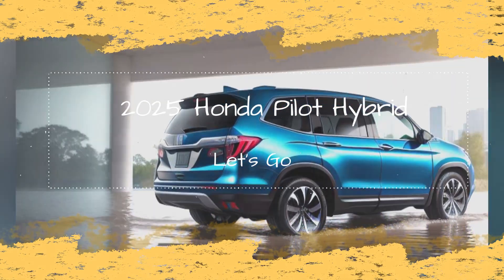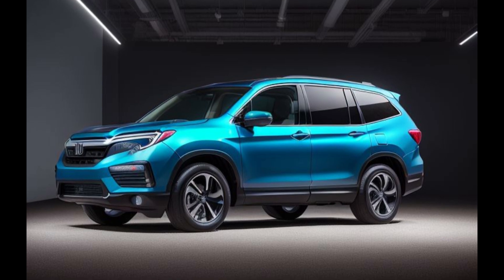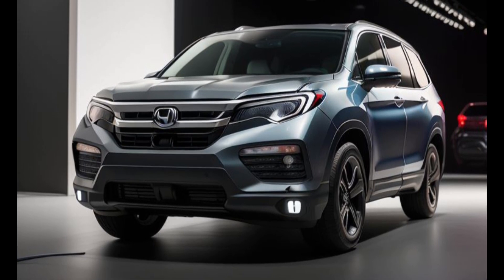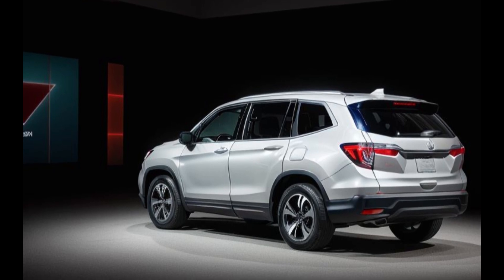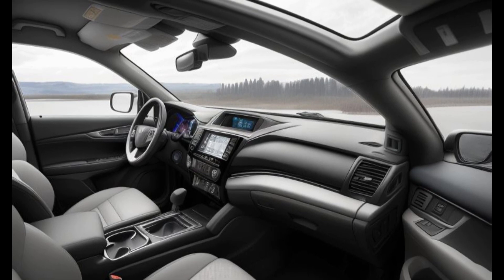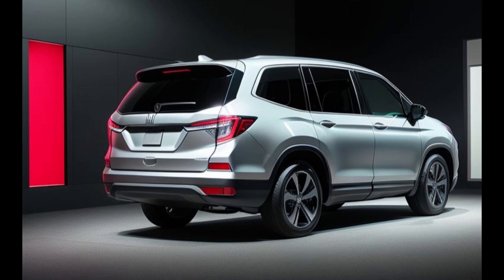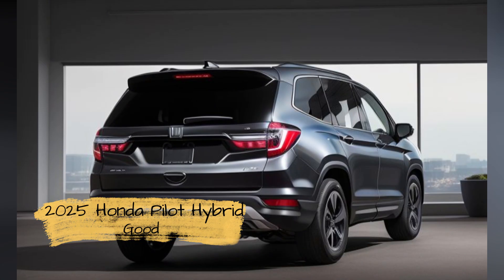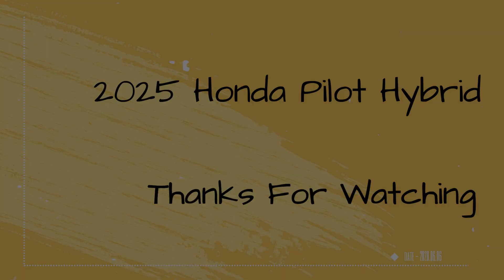Exclusive Sneak Peek: Unboxing the 2025 Honda Pilot Hybrid - Discover What's New!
As anticipation builds for the release of the 2025 Honda Pilot Hybrid, enthusiasts and automotive aficionados alike are eager to uncover the latest updates and innovations that Honda has in store. In this exclusive sneak peek, we take a closer look at the highly anticipated hybrid SUV and explore what sets it apart from its predecessors.

Revolutionary Hybrid Powertrain

At the heart of the 2025 Honda Pilot Hybrid lies a revolutionary hybrid powertrain that combines the efficiency of electric propulsion with the power of a gasoline engine. This hybrid system not only reduces fuel consumption and emissions but also delivers enhanced performance and responsiveness on the road.

Powered by a potent combination of electric motors and a gasoline engine, the Pilot Hybrid offers impressive acceleration and seamless power delivery, making every drive a thrilling experience. Whether cruising on the highway or navigating city streets, this hybrid SUV delivers a dynamic and engaging driving experience like no other.

Advanced Technology Features

Step inside the 2025 Honda Pilot Hybrid, and you'll be greeted by a wealth of advanced technology features designed to elevate the driving experience to new heights. From the intuitive infotainment system to the innovative driver-assistance features, every aspect of the Pilot Hybrid is meticulously crafted to provide utmost convenience and connectivity for both driver and passengers.

One notable upgrade is the addition of Honda's latest infotainment system, which boasts a high-definition touchscreen display and seamless smartphone integration. With features such as Apple CarPlay, Android Auto, and wireless charging, staying connected on the go has never been easier or more intuitive.

Elegant and Spacious Interior

The interior of the 2025 Honda Pilot Hybrid is a testament to Honda's commitment to craftsmanship and comfort. Featuring premium materials and thoughtful design touches, the cabin exudes an air of sophistication and refinement that is sure to impress even the most discerning passengers.

With its spacious seating and versatile cargo space, the Pilot Hybrid offers ample room for both passengers and cargo, making it the perfect companion for family road trips or weekend getaways. Plus, with available amenities such as heated and ventilated seats, panoramic sunroof, and ambient lighting, every journey in the Pilot Hybrid feels like a first-class experience.

Sleek and Stylish Exterior Design

On the outside, the 2025 Honda Pilot Hybrid boasts a sleek and stylish design that is sure to turn heads wherever it goes. With its bold lines, aggressive stance, and distinctive LED headlights, this hybrid SUV makes a powerful statement on the road, setting it apart from the competition.

But it's not just about looks—the design of the Pilot Hybrid is also highly functional, with aerodynamic features that enhance efficiency and performance. From its integrated roof rails to its sculpted rear spoiler, every aspect of the Pilot Hybrid's design is carefully engineered to optimize both form and function.

In conclusion, the 2025 Honda Pilot Hybrid represents the next evolution of hybrid SUVs, combining groundbreaking technology, elegant design, and unparalleled performance in one remarkable package. Whether you're looking for efficiency, comfort, or versatility, the Pilot Hybrid delivers on all fronts, making it a standout choice in its class.